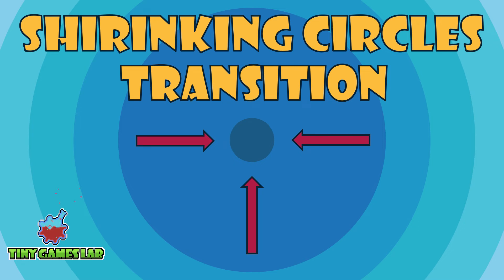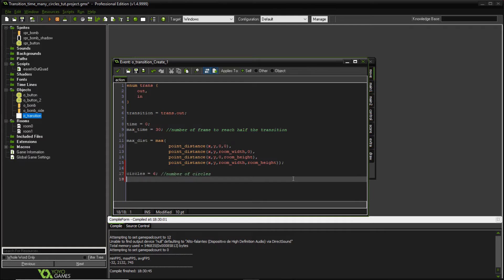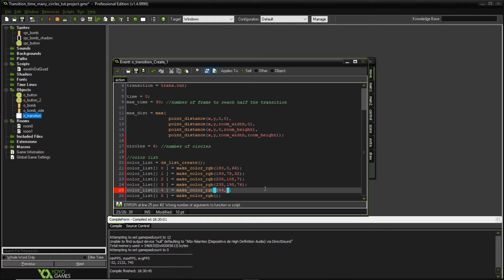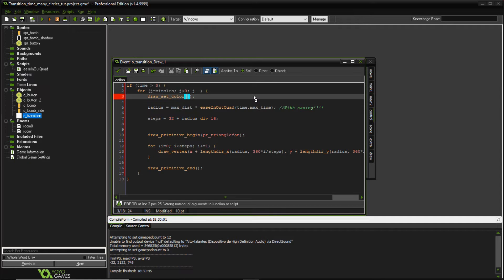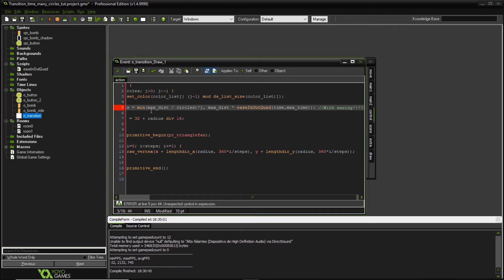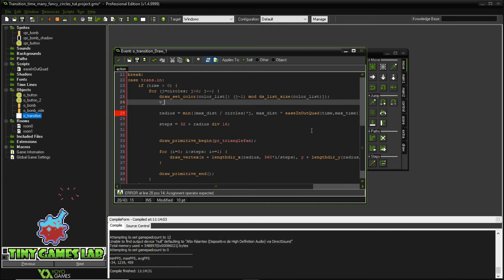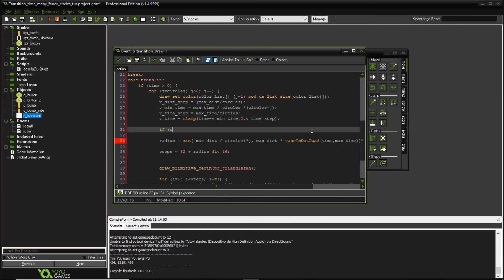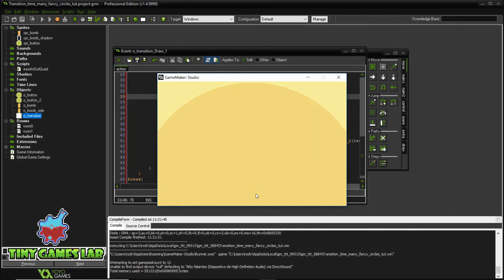Shrinking Circles Transition - Transition Effect Series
This tutorial will go beyond the Many Circles Transition tutorial  and teach how to achieve a very cool shirking effect in Game Maker Studio that you can use on your game or app.

If you have already watched the  Many Circles Transition Tutorial jump to the following point (3:57):

If you have any comments, please leave them on the section below.